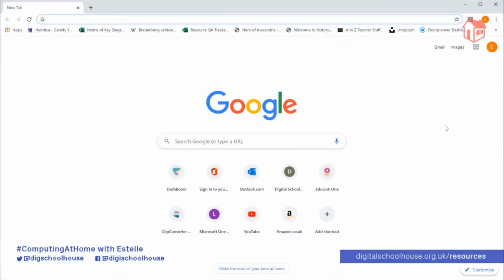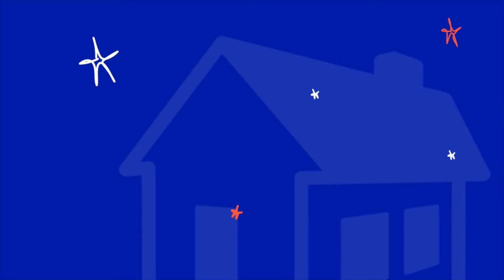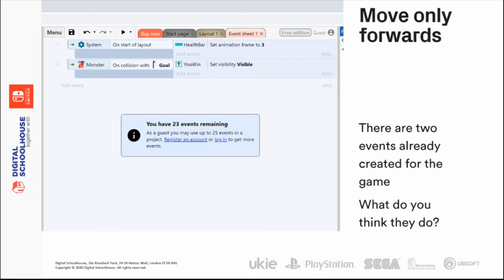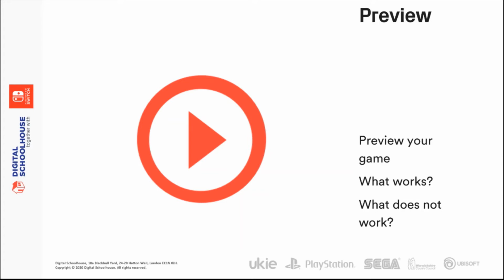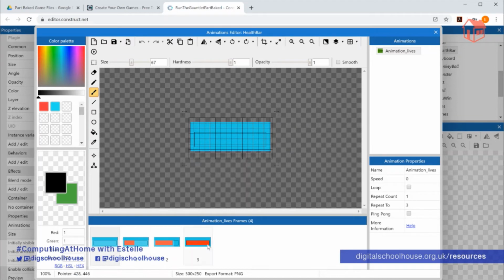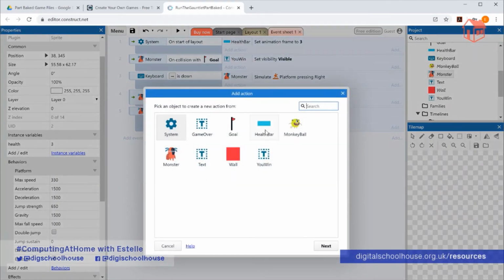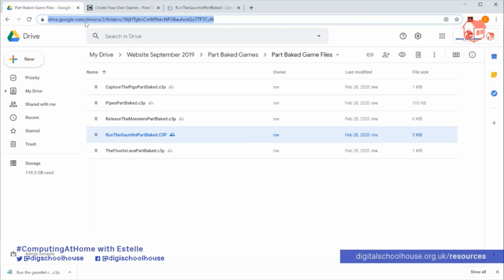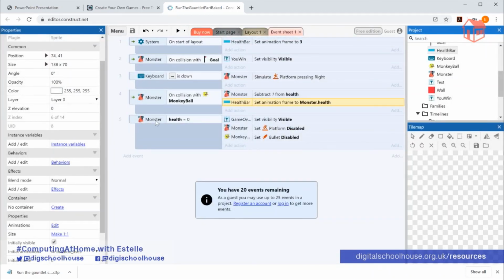Part Baked Games Chef's Edition Part 2 - DSH